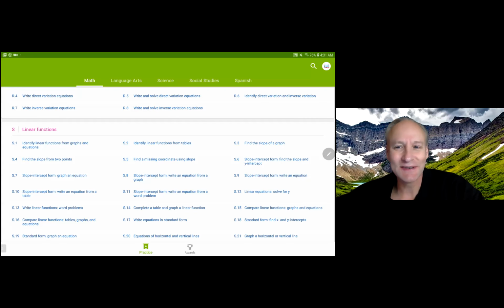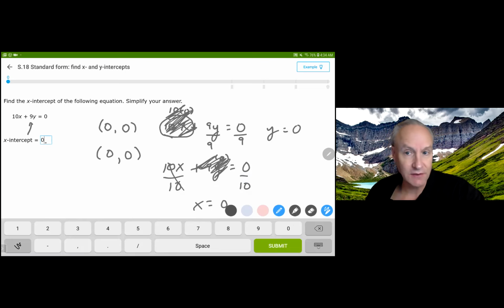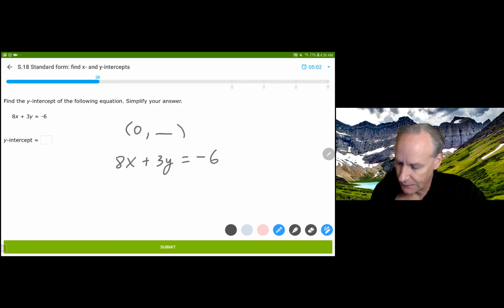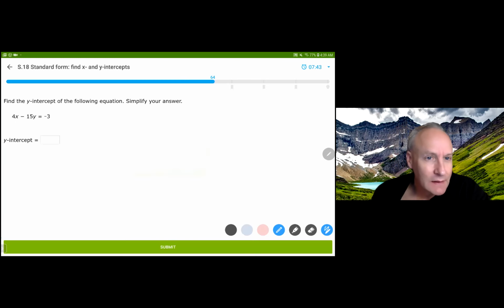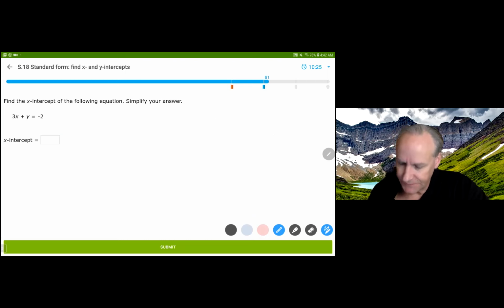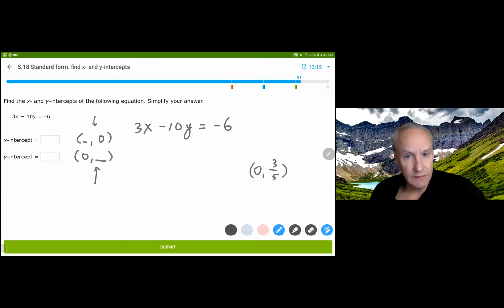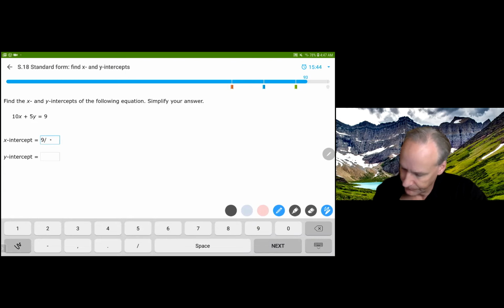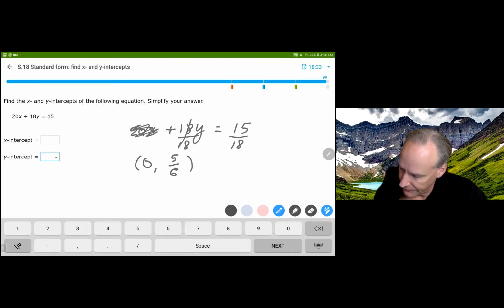IXL Algebra1 - S.18 Standard Form: Find x and y Intercepts